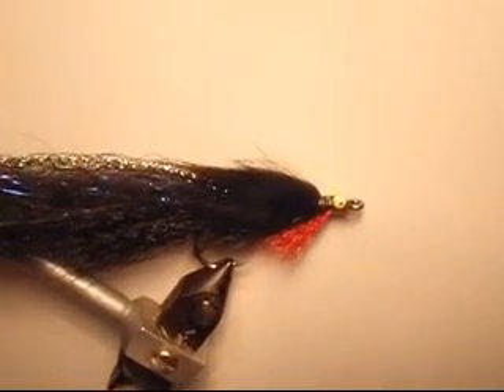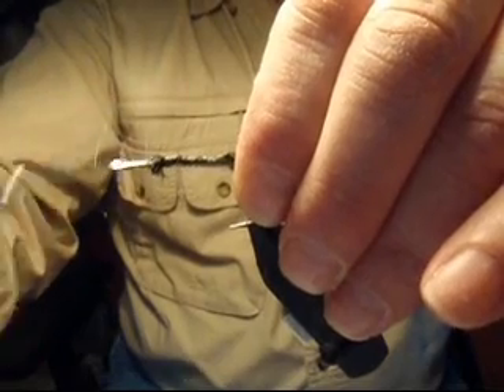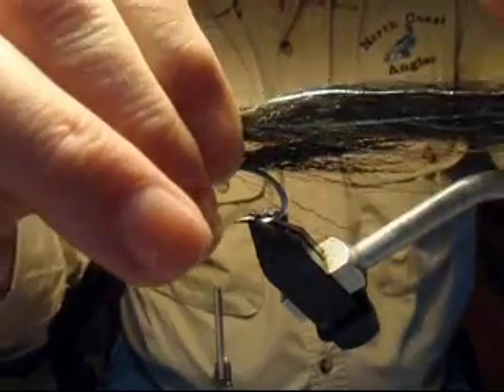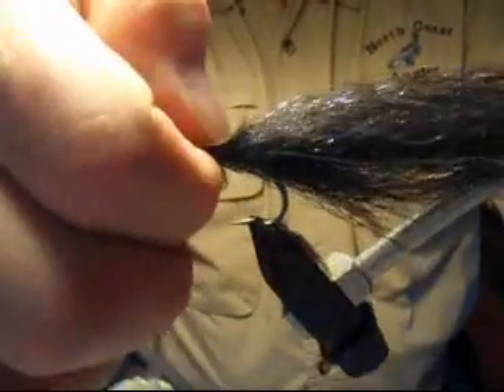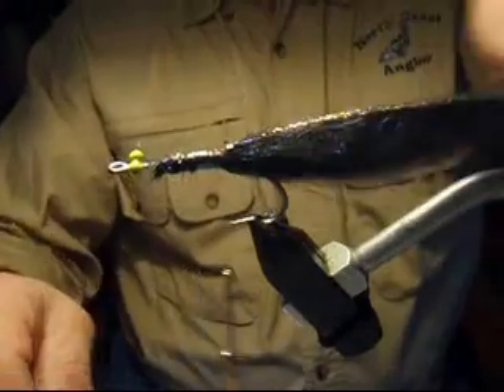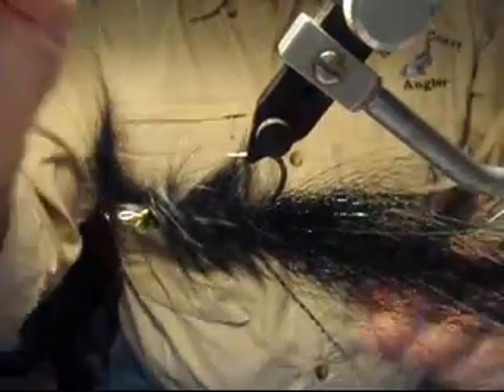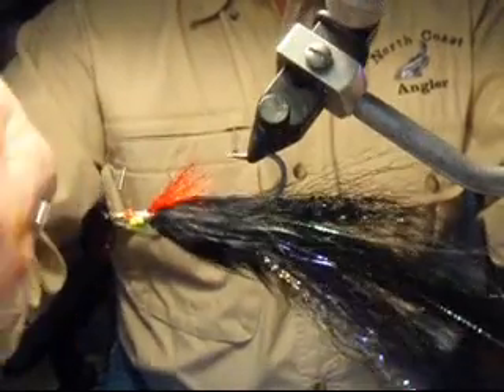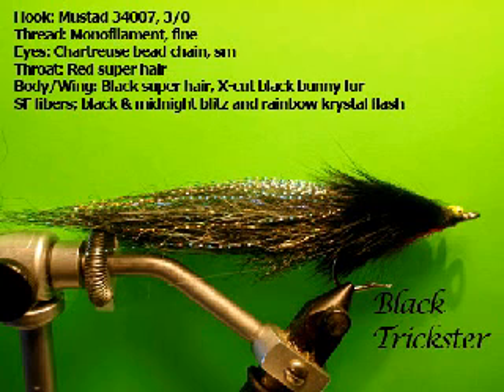Black Trickster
Fly Tying the Black Trickster, a super dark time fly for fooling big stripers. A super eel imitator, a proven winner in the trickster series charters.